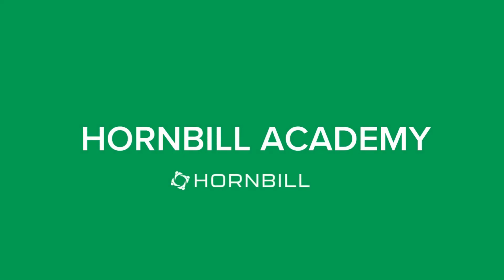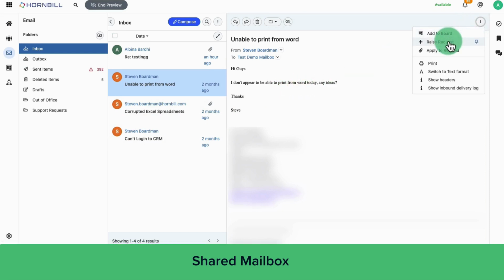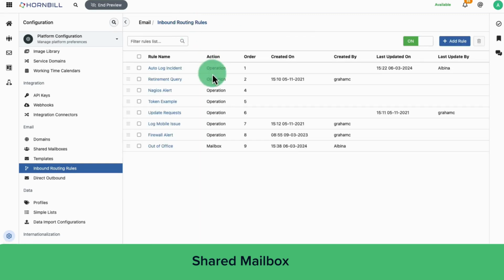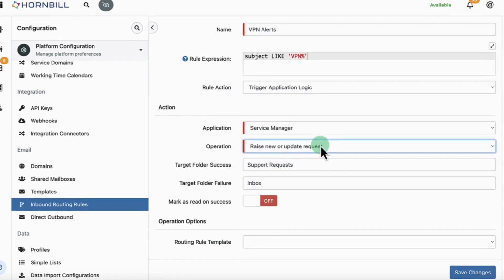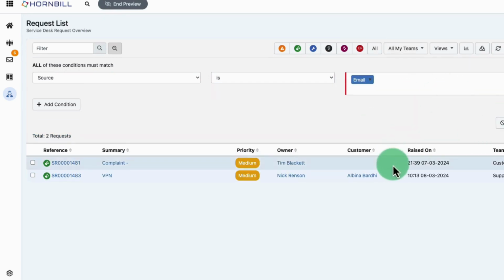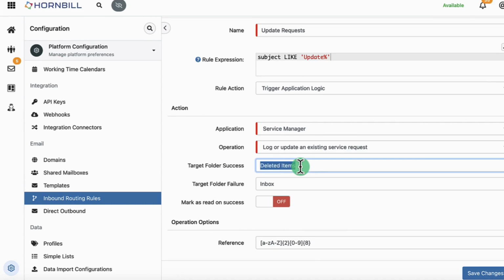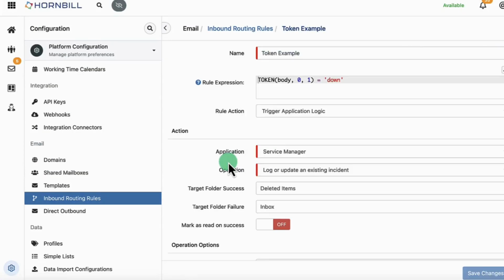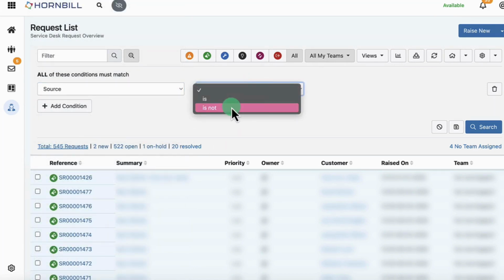Setting Email Routing in Hornbill